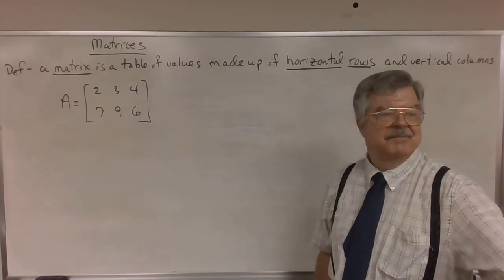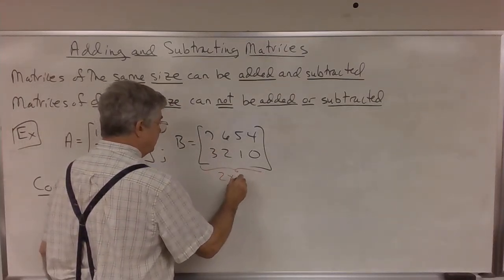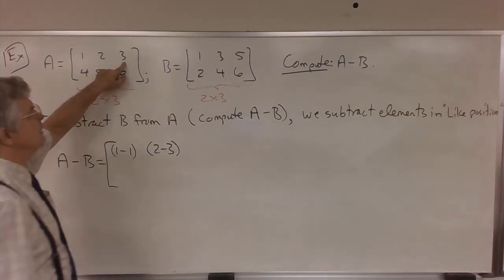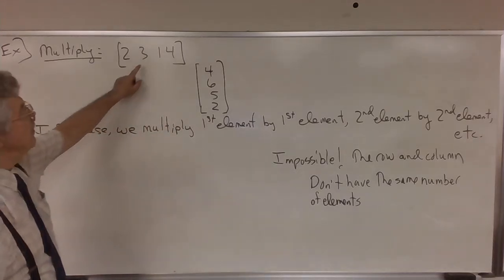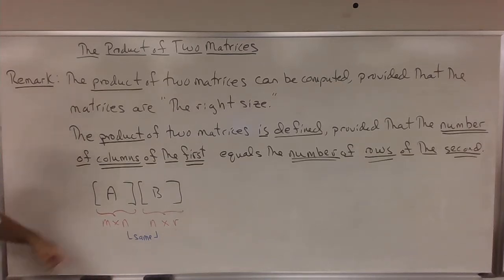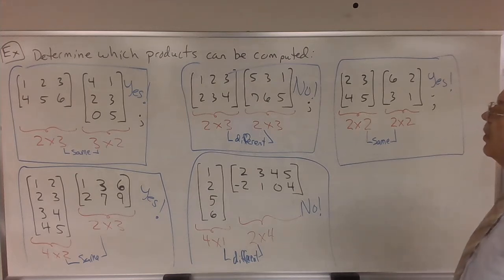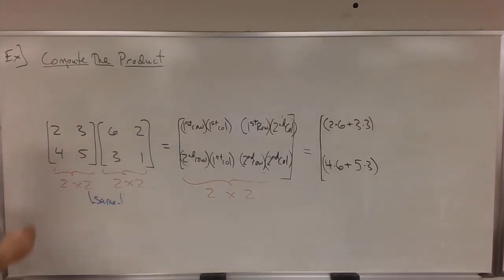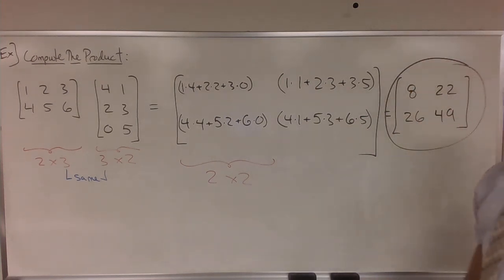MTH 1110 Finite Math Lecture 17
Introduction to Matrices. Addition, Subtraction, Multiplication of Matrices